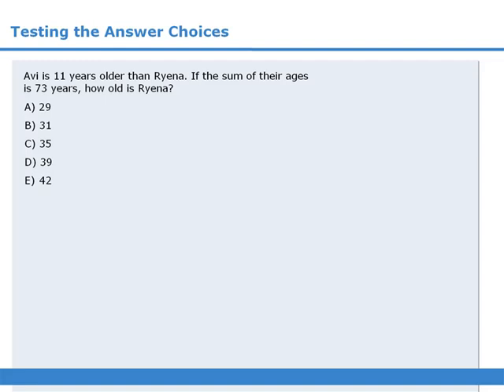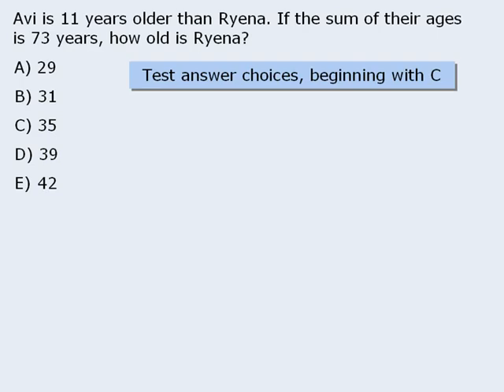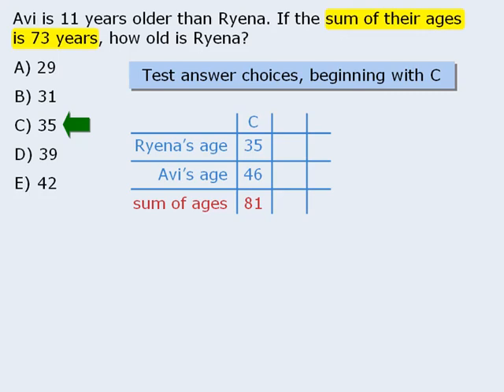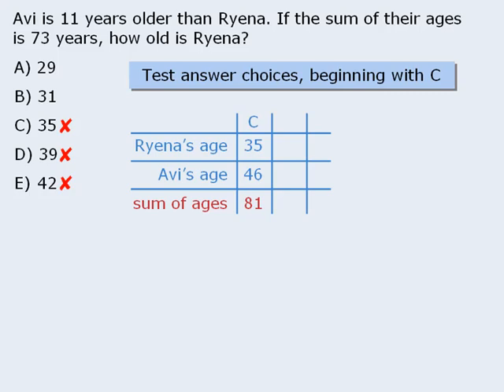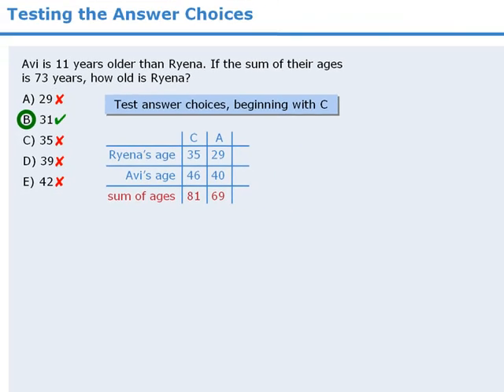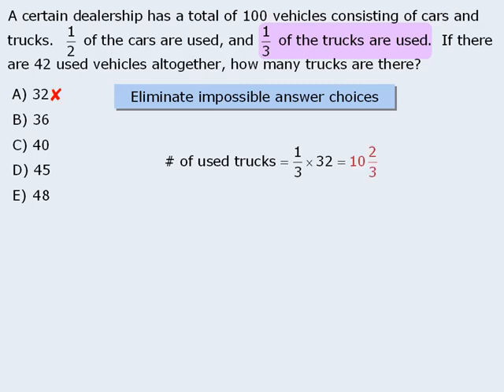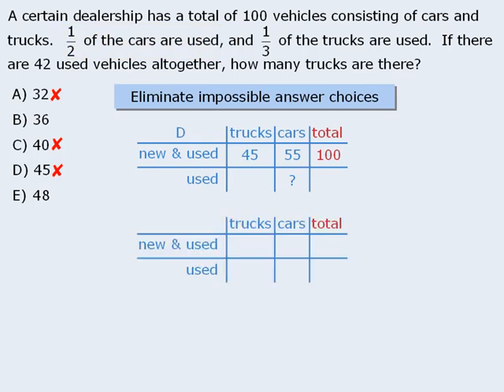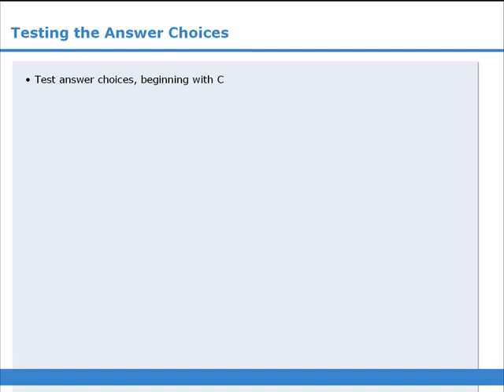2. GRE Lesson - Testing the Answer choices